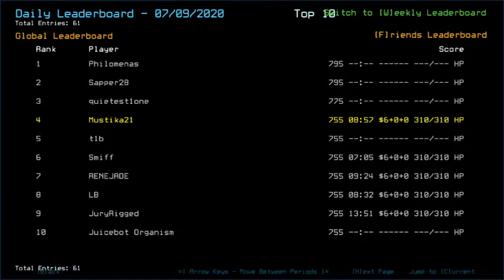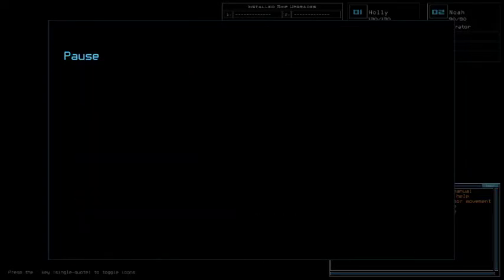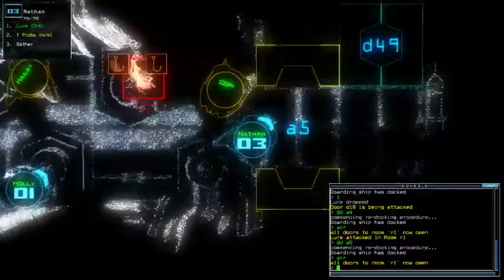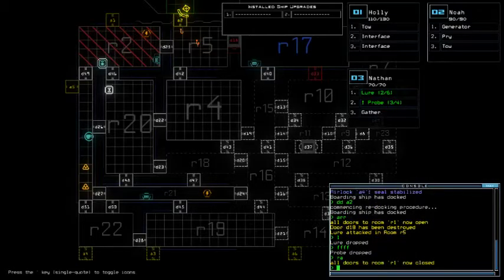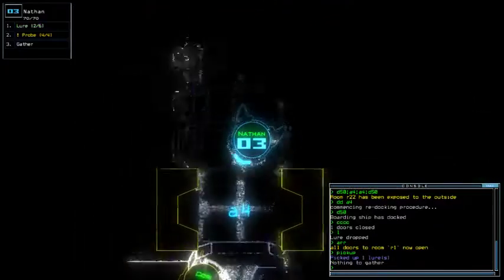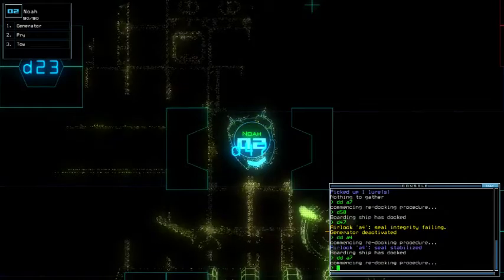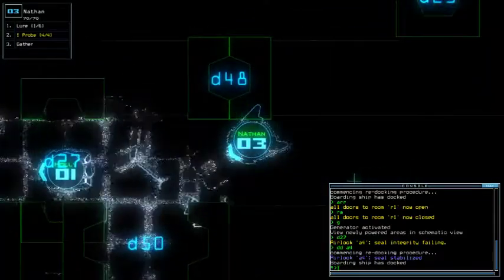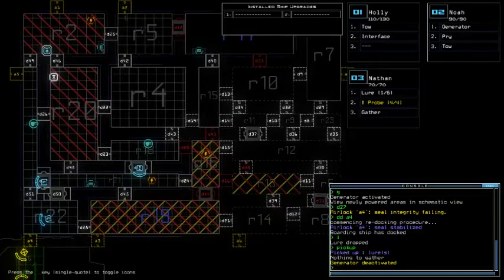Duskers Daily 10 Jul 2020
Finally, a mission where Lure conserving is EXTREMELY challenged. Sorry for some excessive yelling.

0:00 Intro
0:11 July 9 2020 Leaderboard Review
1:22 July 10 2020 Drone and Ship Status
2:00 Mission Time
2:53 Swarm Discovery
3:03 (Cont) Mission Time
4:15 Leaper Discovery
4:24 (Cont) Mission Time
5:07 Leaper Moving Plan
5:40 (Cont) Mission Time
6:58 PROBE!!
7:07 (Cont) Mission Time
7:50 Pipe Cracking
8:05 r2 Radiation Leak
8:23 "iirc you have Pry or sort?"
8:34 "There is a Drone 5 somewhere."
8:50 a4 Instability
9:21 Slime Discovery
9:48 THERE IS THE PRY!
9:55 Ouch.
11:07 Airlock Exploration
12:14 "I'm not confident with how that Lure's placed..."
12:51 Hey a2's clear.
14:02 Tense Time with Lure!
15:22 PROBE WHY NOT R17
15:32 Welp, Moving On
16:06 "I HAVE TWO LURES LEFT!"
18:00 First Slime Successful Bait and Asteroid Warning
20:13 Saving Attacked Door
20:47 Moving On
21:33 Asteroid Hit
22:05 "Really now?"
22:24 r20 Radiation Leak
23:01 Lure Reserving Exploration Style
24:02 Second Slime Successful Bait
24:40 `d50;a4;a4;d50`
24:55 (Cont) Lure Reserving Exploration Style
25:44 -1 Lure
28:38 Leaper Moved from r1
28:54 "Why do you keep attacking doors?"
29:37 Pulling Strings to Last Slime Baiting
30:29 (Cont) Lure Reserving Exploration Style
32:34 -1 Lure RIP
33:18 Moving On
34:34 Cancelled Probe Plan
35:55 Final Score